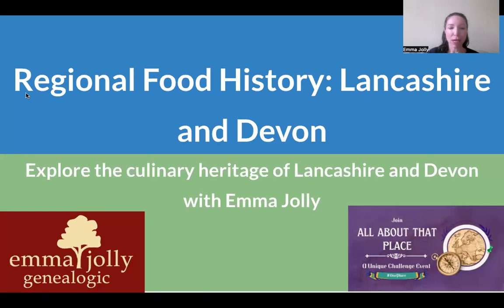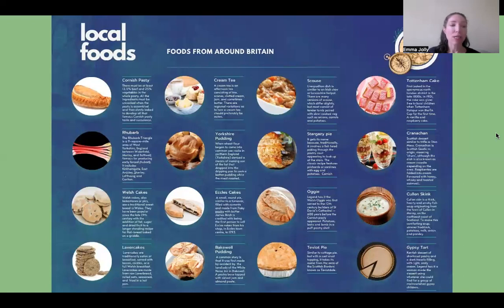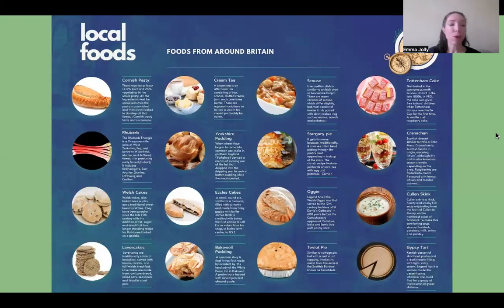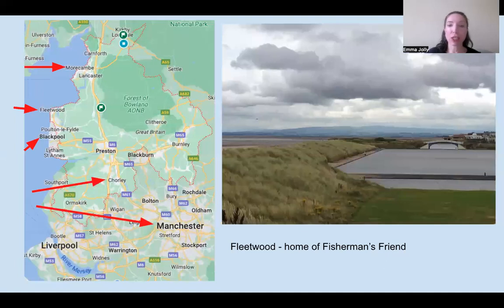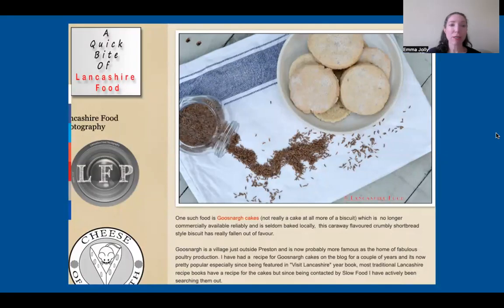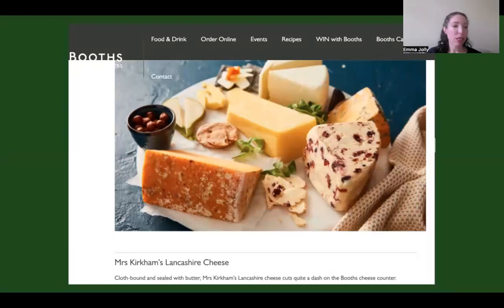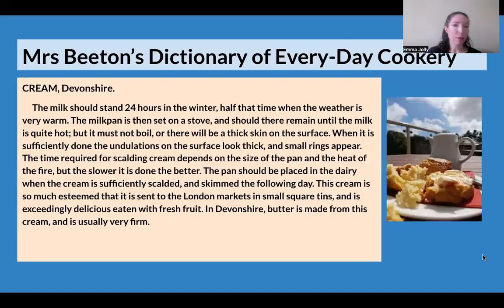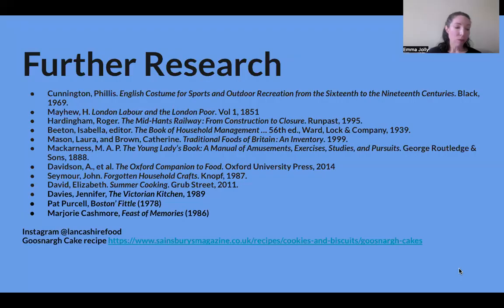Regional food history: Lancashire and Devon - Emma Jolly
Explore the culinary heritage of Lancashire and Devon. Join Emma in a comprehensive journey through regional food history, including ideas for further research and recipes.